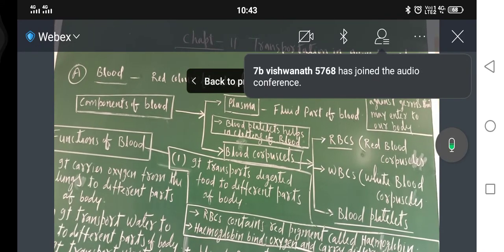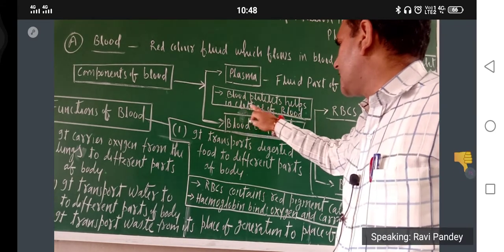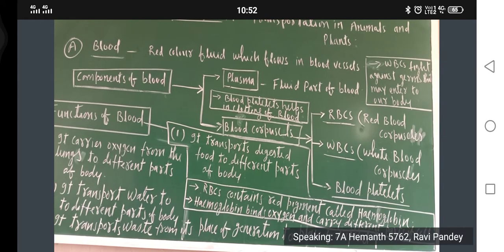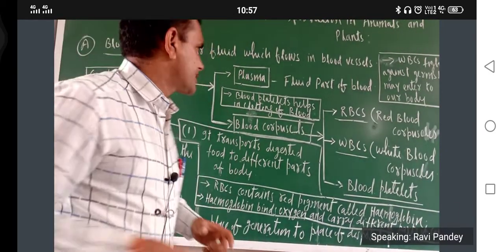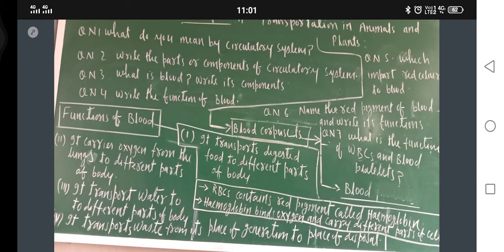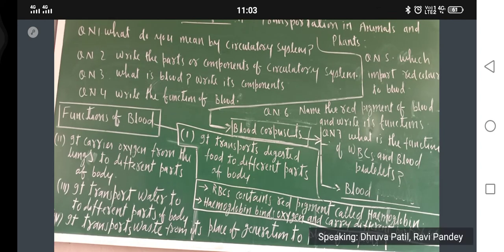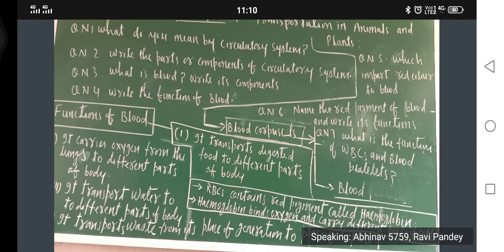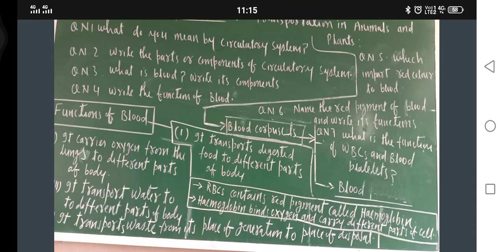7 th Science. Chapt-11. Transportation in Animals and Plants. SEP-15/21